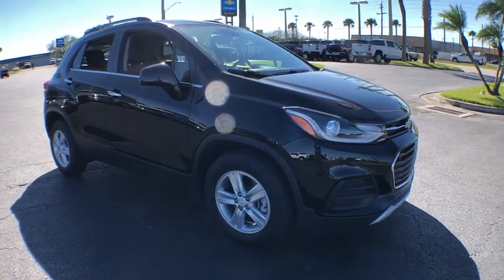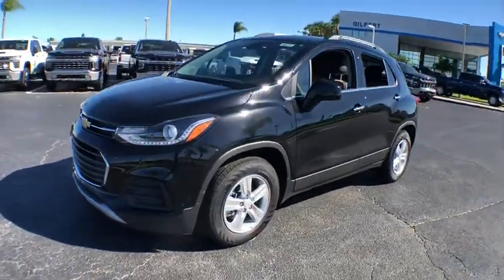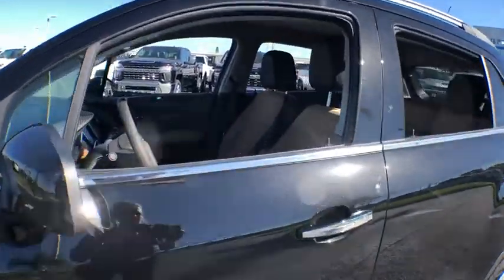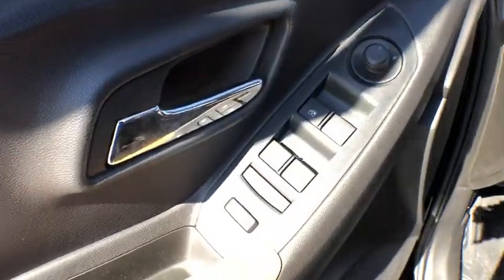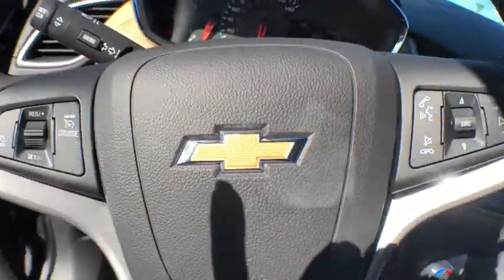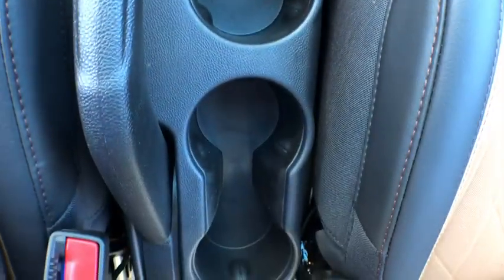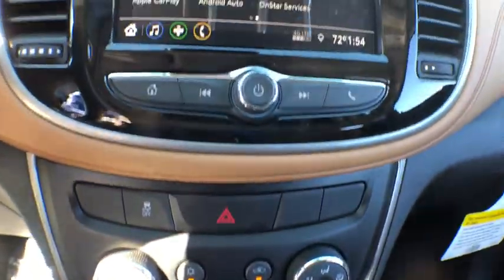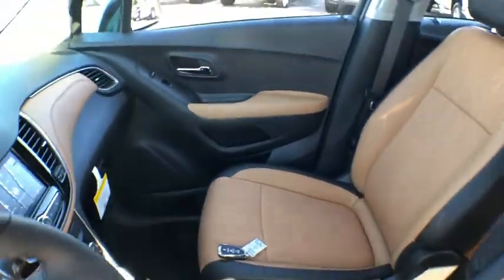2020 Chevrolet Trax Okeechobee, Port St. Lucie, West Palm Beach, Fort Pierce, Vero Beach, FL NC0220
Mosaic Black Metallic New 2020 Chevrolet Trax available in Okeechobee, Florida at Gilbert Chevrolet. Servicing the Port St. Lucie, West Palm Beach, Fort Pierce, Vero Beach, FL area.

Gilbert Chevrolet
3550 US-441

$6,752 off MSRP! 2020 Chevrolet Trax LT Black Metallic 26/31 City/Highway MPG Gilbert Chevrolet has been your hometown Dealer since 1933. Driver Confidence Package (Rear Cross-Traffic Alert, Rear Park Assist w/Sensor Indicator, and Side Blind Zone Alert), LT Convenience Package (2 Spare Keys Key System, 3-Spoke Leather-Wrapped Steering Wheel, 6-Way Power Driver Seat Adjuster, Deluxe Cloth/Leatherette Seat Trim, Keyless Open, and Keyless Start), Preferred Equipment Group 1LT, 16 Aluminum Wheels, 2 USB Ports w/Auxiliary Input Jack, 2-Way Manual Front Passenger Seat Adjuster, 3.53 Final Drive Axle Ratio, 4-Way Manual Driver Seat Adjuster, 6 Speakers, 6-Speaker Audio System Feature, ABS brakes, Air Conditioning, AM/FM radio: SiriusXM, Body-Color Door Handles, Body-Color Door Handles w/Chrome Accent, Brake assist, Bumpers: body-color, Compass, Delay-off headlights, Deluxe Cloth Seat Trim, Driver door bin, Driver vanity mirror, Driver's Seat Mounted Armrest, Dual front impact airbags, Dual front side impact airbags, Electronic Stability Control, Emergency communication system: OnStar and Chevrolet connected services capable, Exterior Parking Camera Rear, Front anti-roll bar, Front Bucket Seats, Front Bucket Seats w/Driver Power Lumbar, Front reading lights, Front wheel independent suspension, Fully automatic headlights, Heated door mirrors, Illuminated entry, Knee airbag, Low tire pressure warning, Occupant sensing airbag, Outside temperature display, Overhead airbag, Panic alarm, Passenger door bin, Passenger vanity mirror, Power door mirrors, Power steering, Power windows, Premium audio system: Chevrolet MyLink, Radio data system, Radio: Chevrolet Infotainment 3 System, Rear seat center armrest, Rear side impact airbag, Rear window defroster, Rear window wiper, Remote keyless entry, Roof rack: rails only, Security system, SiriusXM Radio, Speed control, Split folding rear seat, Spoiler, Steering wheel mounted audio controls, Tachometer, Telescoping steering wheel, Tilt steering wheel, Traction control, Trip computer, and Variably intermittent wipers. Price includes: $250 - GM Extended Family Card and Buypower Card Bonus Cash Offer. Exp. 03/02/2020  The GM Extended Family and Buypower Card bonus cash offer is designed specifically for customers eligible for GM New Vehicle Purchase Program (NVPP) discounts (GM Employee, Dealership Employee, and the Supplier Purchase Programs). Buyer or family member must have a qualifying card. $2500 - GM Lease Loyalty Towards Purchase Private Offer. Exp. 02/03/2020  Customers who have a current 2015 or newer Buick, Cadillac, Chevrolet or GMC lease through GM Financial may receive loyalty offer. Trade-in Not Required. Cannot be combined with conquest offers. Proof of GM Lease required. $3000 - GM Consumer Cash Program . Exp. 02/03/2020 Everyone qualifies for this discount.